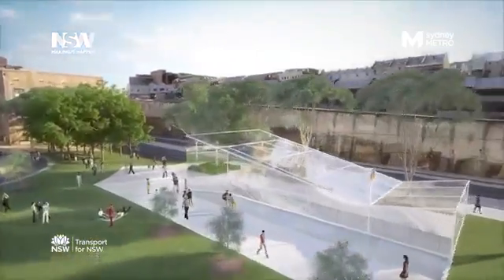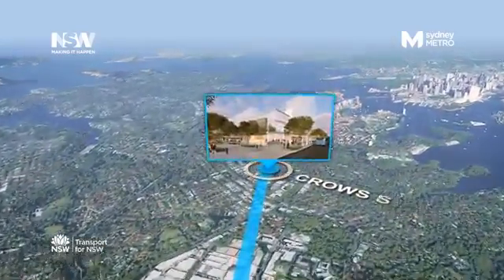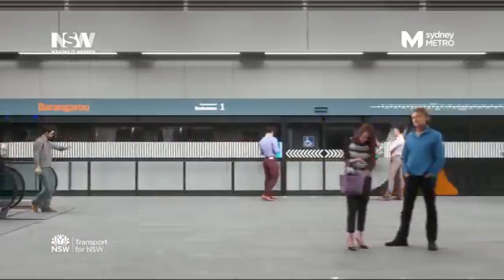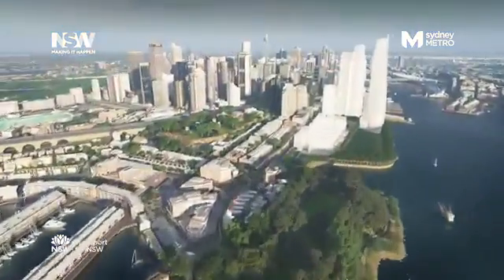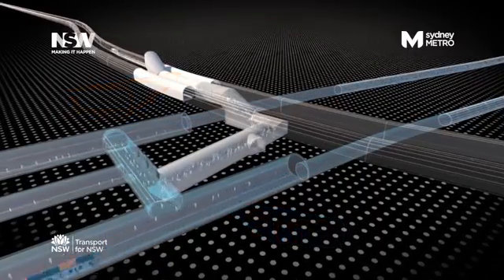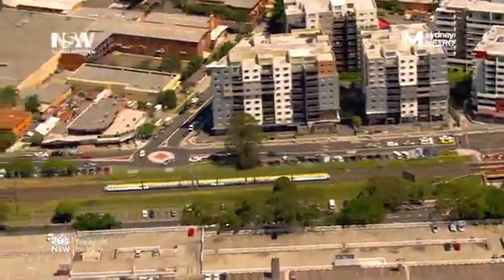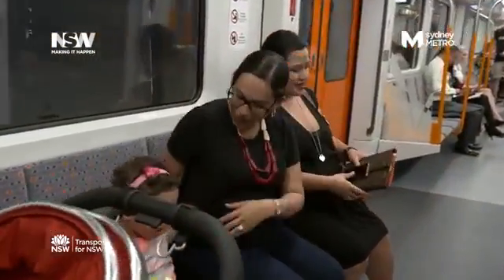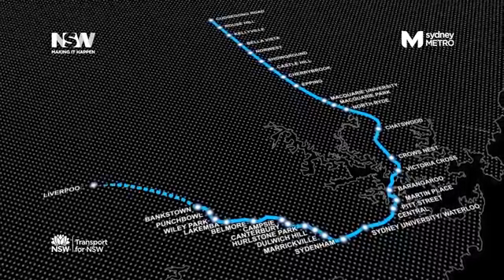Sydney Metro City & Southwest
February 2016. Exploring the 15km underground alignment of the Sydney Metro and Southwest project, including a new harbour crossing.